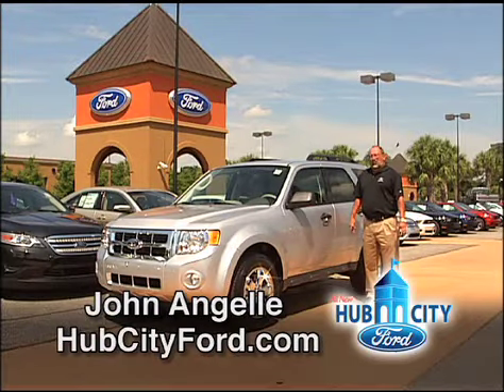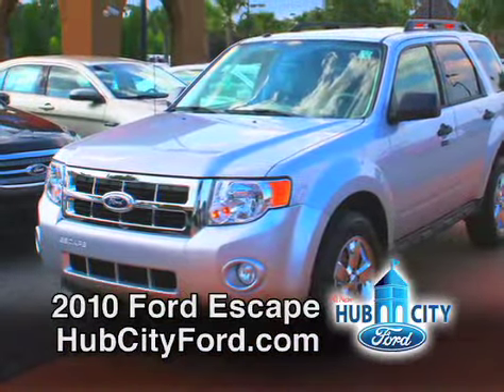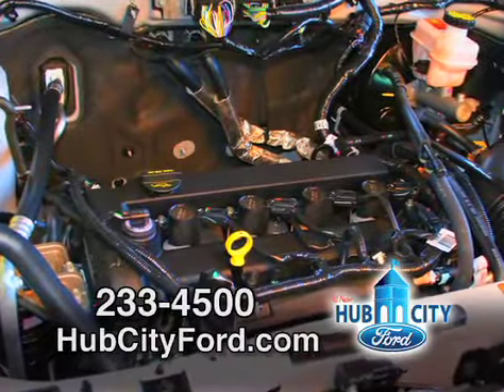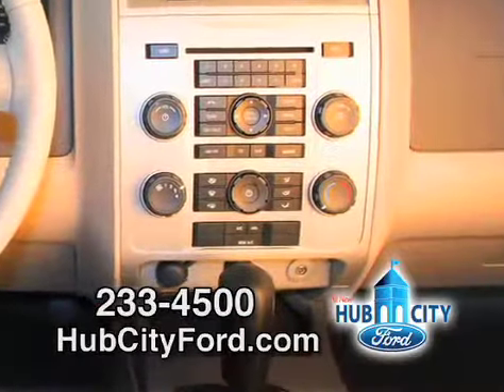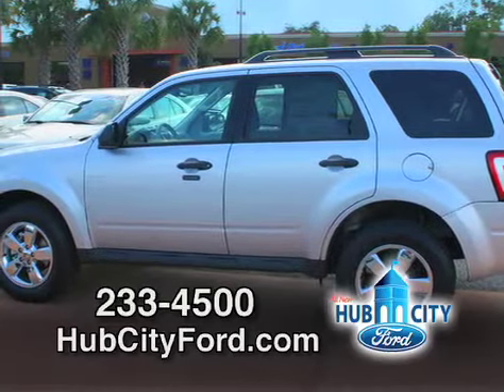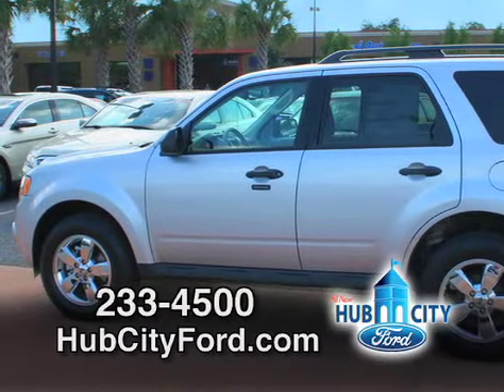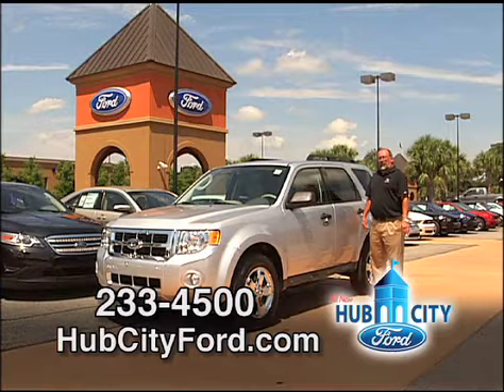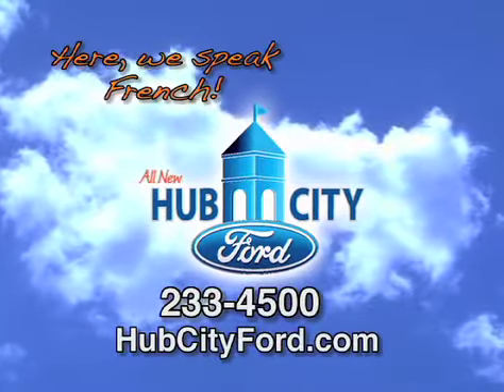Ford Escape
Ford Escape product demonstration done at Hub City Ford